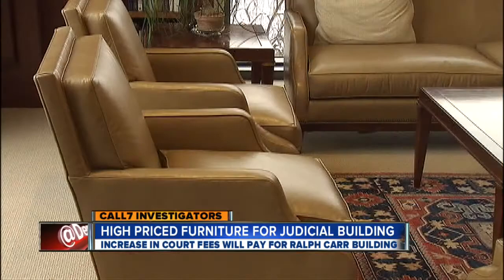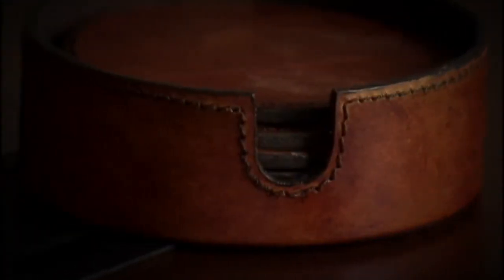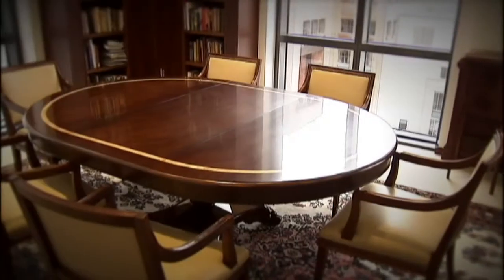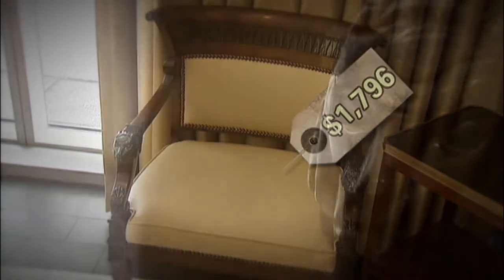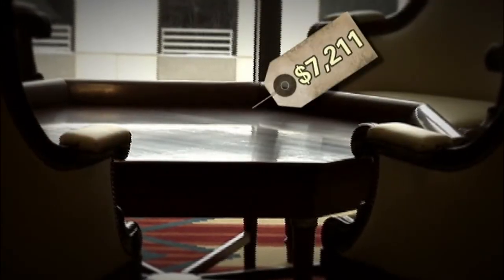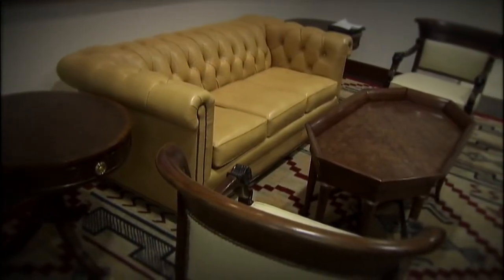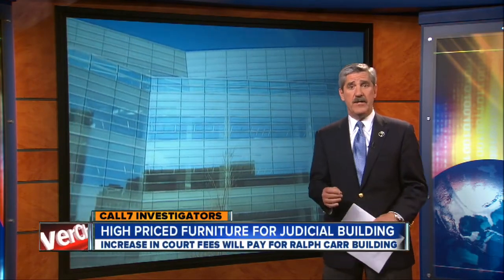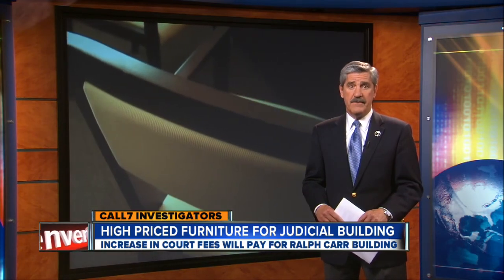Higher fees fund pricey court furnishing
5/7/13 - 10 p.m. - CALL7 Investigators reviewed $9 million in items purchased for the new Ralph L. Carr Justice Center and paid for with an increase in court fees. Watch for more on this story on 7NEWS tonight at 10 p.m.